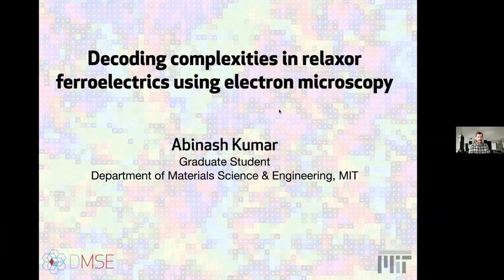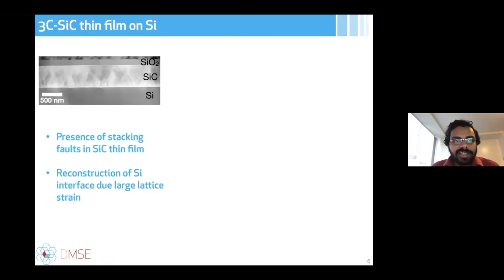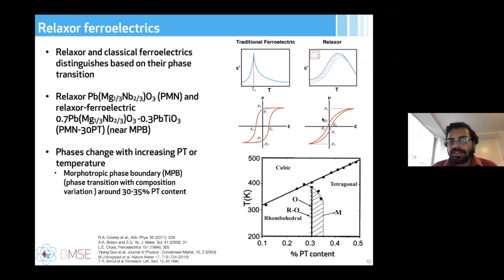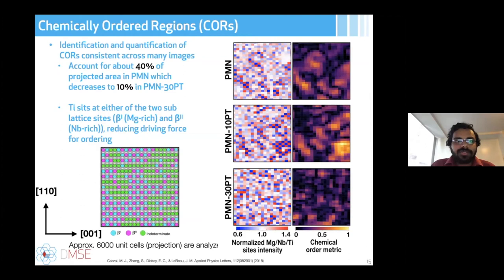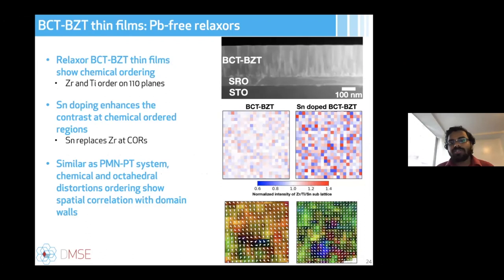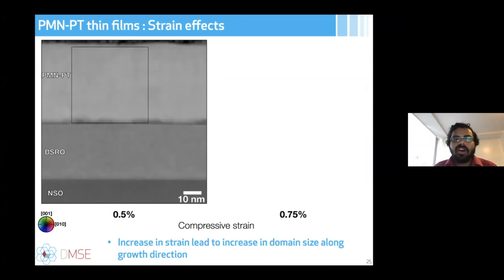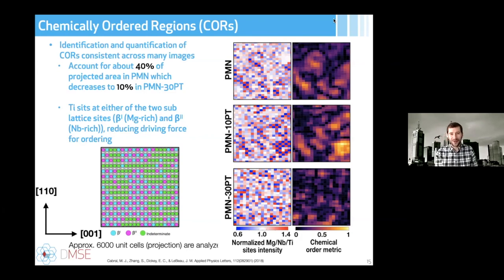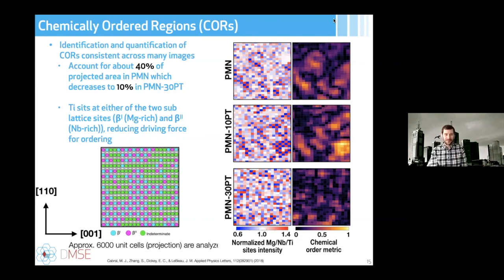Abinash Kumar—Decoding complexities in relaxor ferroelectrics using electron microscopy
Abinash Kumar, a PhD candidate in materials science & engineering, gave the Nano Explorations talk on Tuesday, December 22, 2020.

Relaxor ferroelectrics show slim hysteresis loops, low remanent polarization, high saturation polarization, and exceptional electromechanical coupling, finding applications in ultrasound imaging and energy storage devices. Developing a structure-property relationship in relaxors has been a seemingly intractable problem due to the presence of nanoscale chemical and structural heterogeneities.

In this presentation, Kumar discusses how researchers employed aberration-corrected scanning transmission electron microscopy (STEM) to quantify the various contributions of nanoscale heterogeneity to relaxor ferroelectric properties in PMN-PT system. Specifically, they found three main contributions—chemical ordering, oxygen octahedral tilting, and oxygen octahedral distortion—that are difficult to otherwise differentiate. Through STEM, the elusive connection between chemical and structural heterogeneity and local polarization variation is revealed. Further, the effects of strain and thickness on PMN-PT thin films are discussed. Through these measurements, design principles for next generation relaxor material are elucidated.

Nano Explorations is a virtual seminar series powered by MIT.nano that  features presentations by MIT students on their work in nanoscience, nanotechnology, and other advanced research fields. The series was launched as a way to keep our nano community connected during the COVID-19 pandemic. Presentations take place every other Tuesday at 11am EDT and are open to any interested viewers.